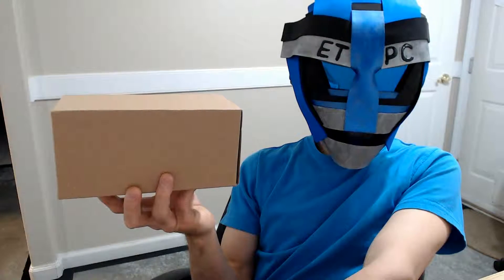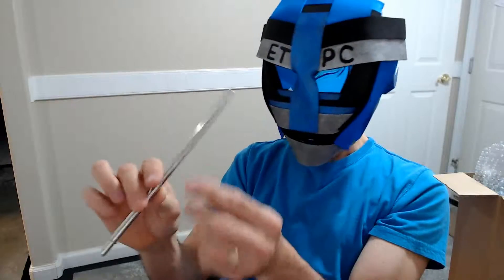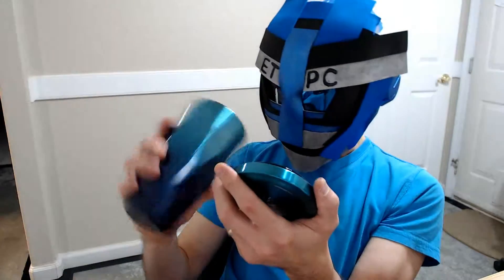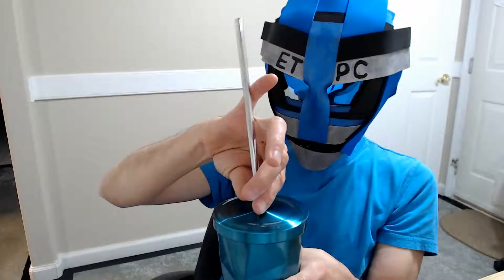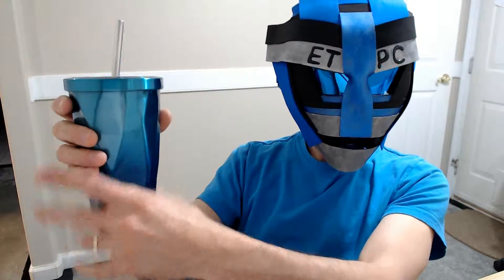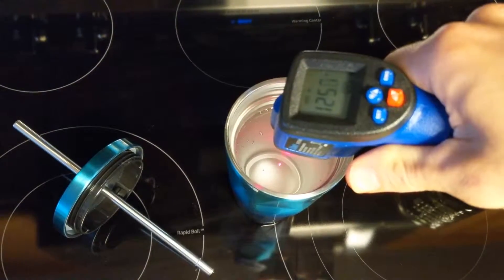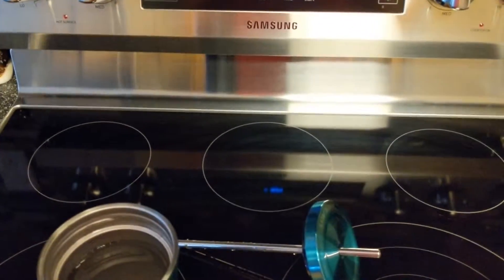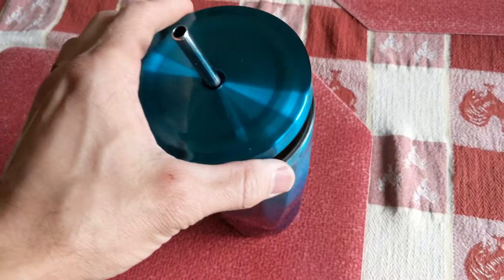STAINLESS STEEL TUMBLER WITH STRAW COFFEE MUG UNBOXING, DEMO AND REVIEW